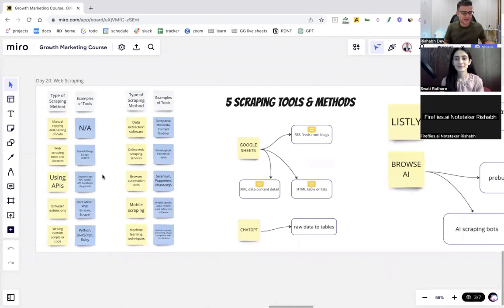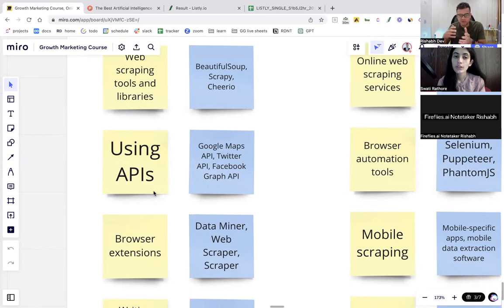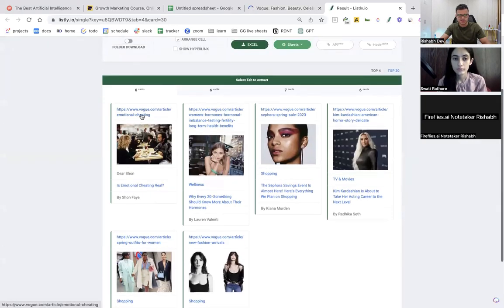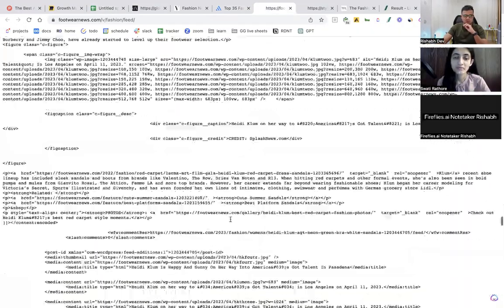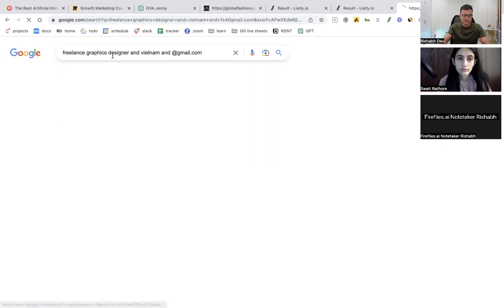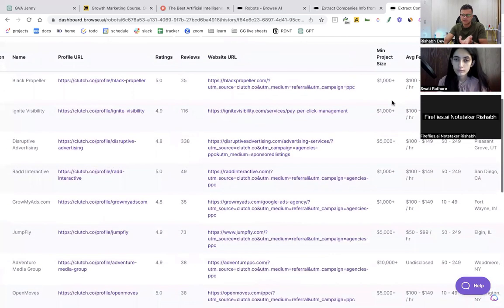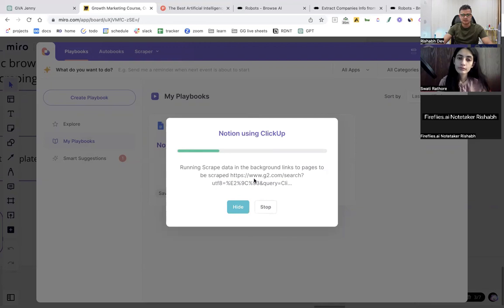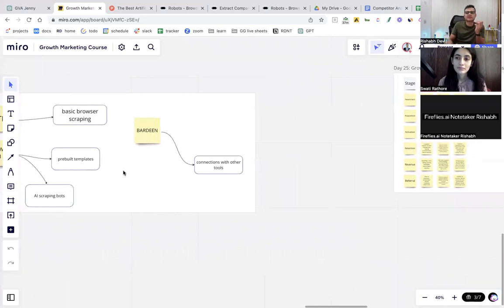Full Web Scraping Tutorial & The Best Web Scraping Tools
Welcome to Day-20 of the 30 Days Growth Marketing Course.
In this exciting session, we delve into the world of web scraping and its applications in growth marketing. If you're new to web scraping, don't worry – we'll start with the basics and gradually explore how to scrape entire websites and extract valuable data into Google Sheets.

Web scraping is a powerful technique used for competitor research, content generation, audience research, lead generation, SEO, social media, and more. It enables marketers to extract, organize, and utilize data from various sources to optimize growth strategies. Although not commonly used by traditional digital marketers, web scraping offers growth hackers an edge in data-driven marketing.

Throughout the session, we demonstrate practical examples of web scraping. We walk you through the process step-by-step, providing tips and tricks to optimize your scraping efforts.

Whether you're a beginner or an experienced marketer, this introductory session on web scraping for growth marketing is a must-watch. Equip yourself with valuable skills and unleash the power of data-driven marketing. Get ready to take your growth strategies to new heights!

Timestamps
00:00 Introduction
01:25 Scraping Methods
06:23 Using Google Sheets for Scraping
15:11 Browse Ai
19:26 Bardeen
24:54 Conclusion